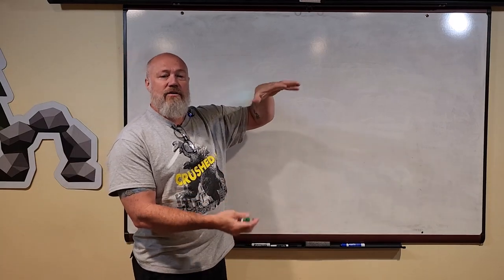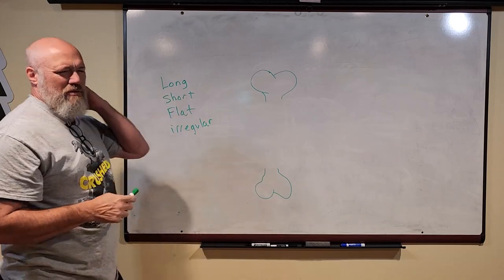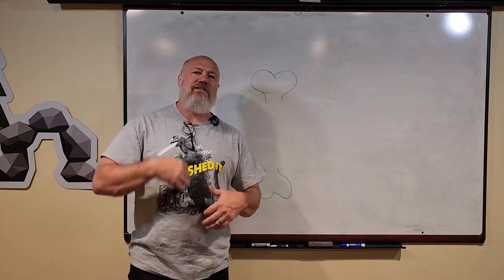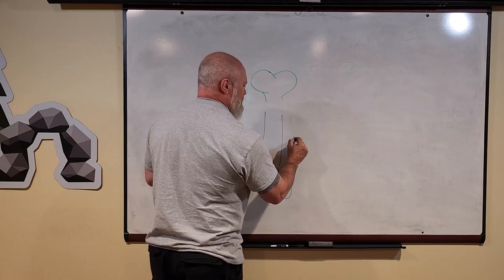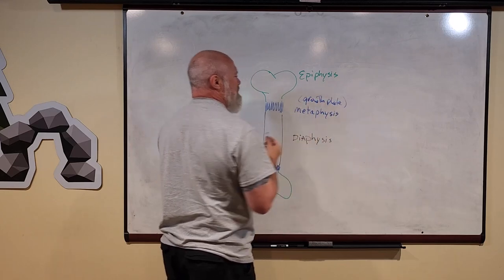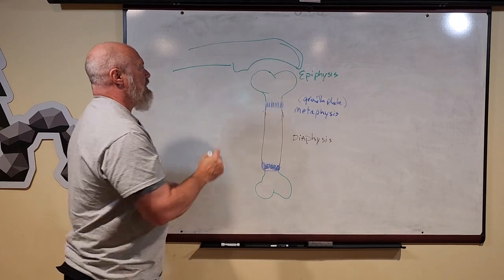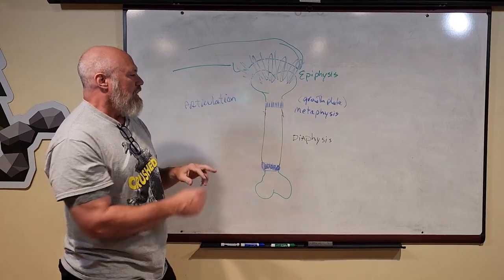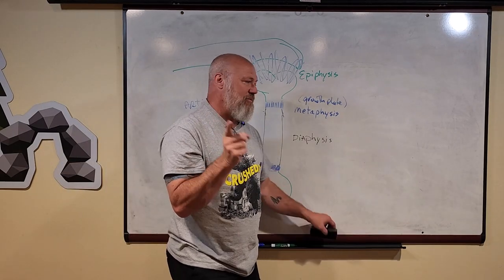Uncivilized JUNIOR Anatomy Lesson 5: Movement with Bones and Muscles